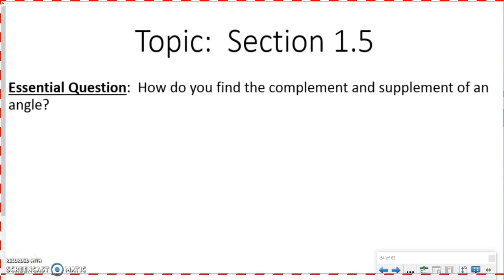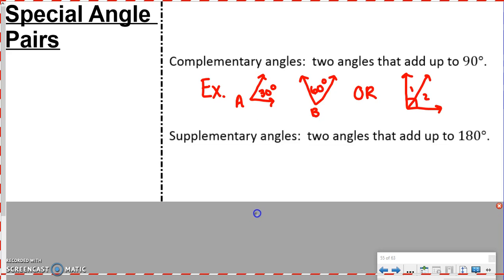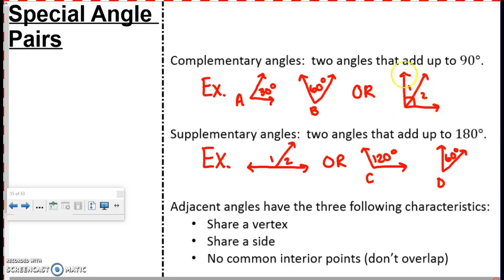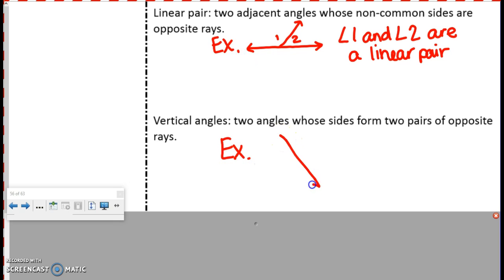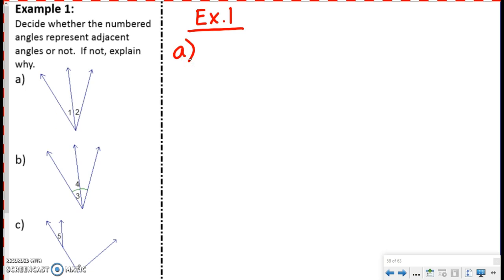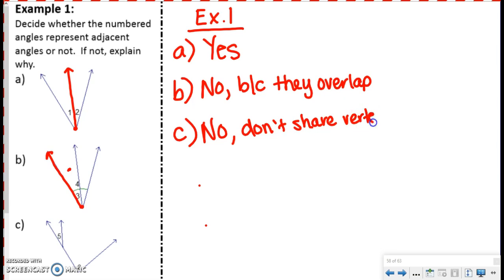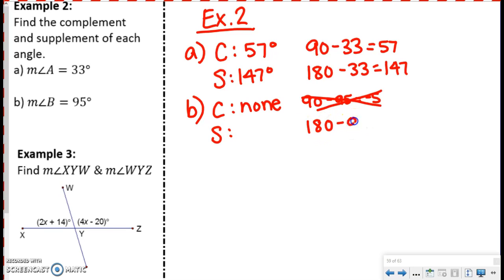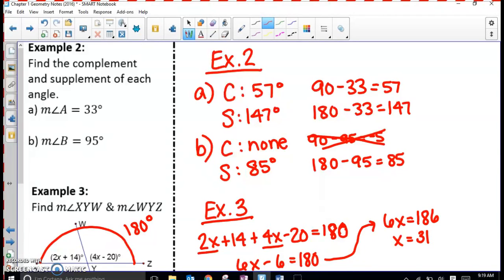Section 1 5 Notes Video #1